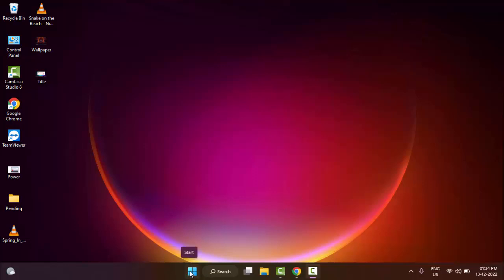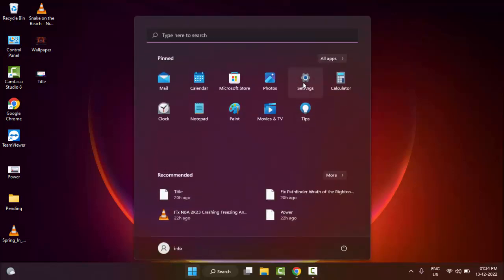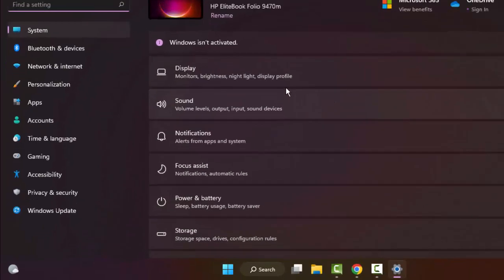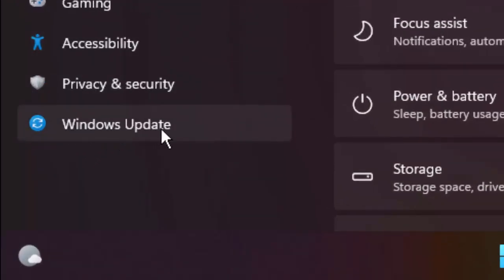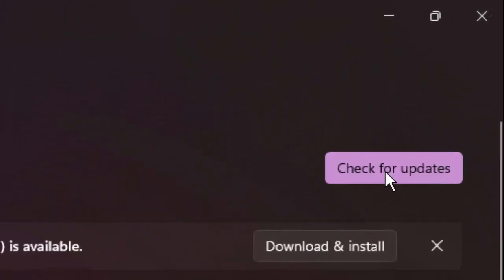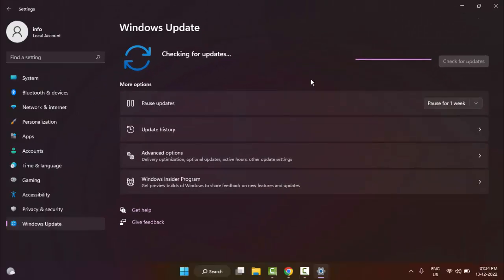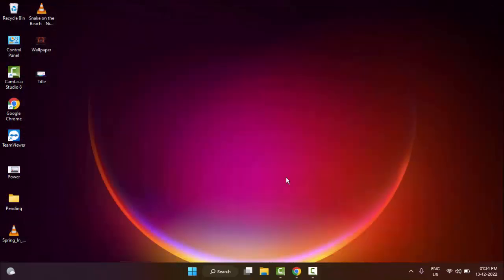The Computer Started Using the Windows Installation Media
In this Tutorial I will show you, The Computer Started Using the Windows Installation Media.